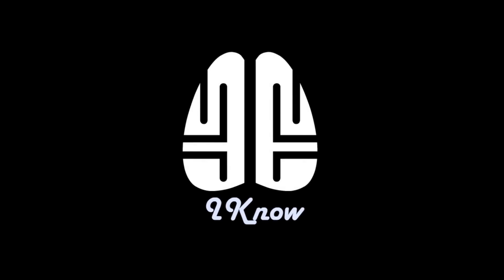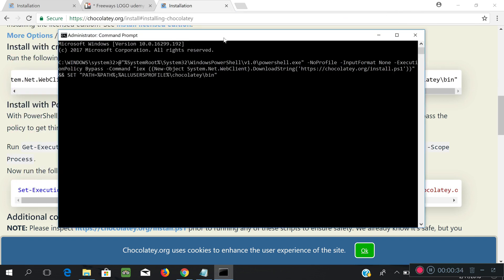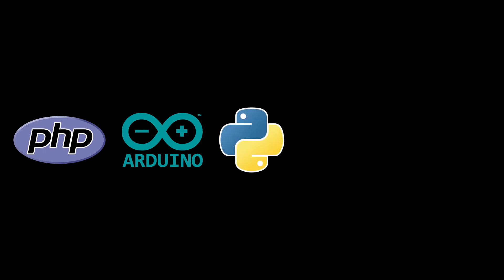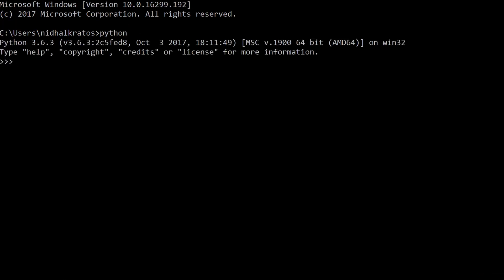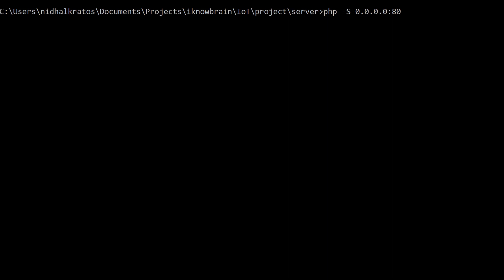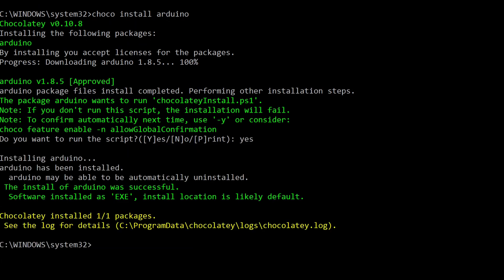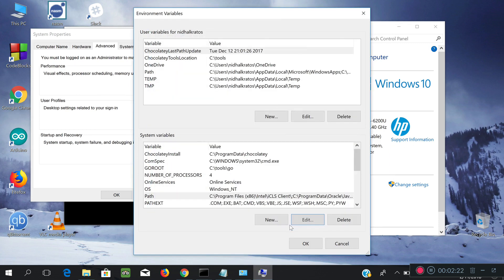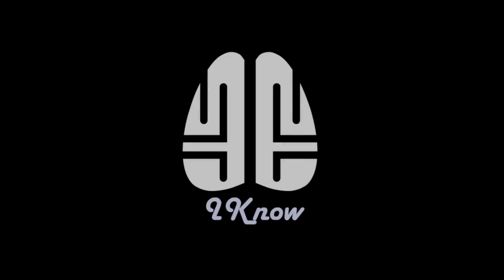Development environment (Windows) - Create an entire Internet Of Things Project in 60 Minutes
This is an overview for the workflow of the whole project and how the pieces talk to each other.